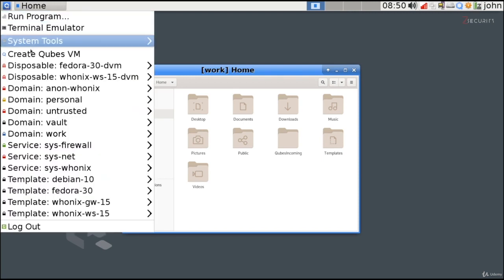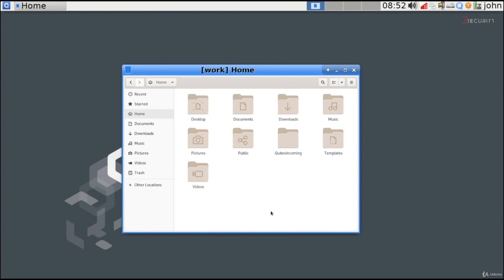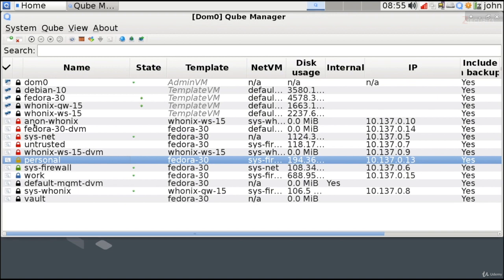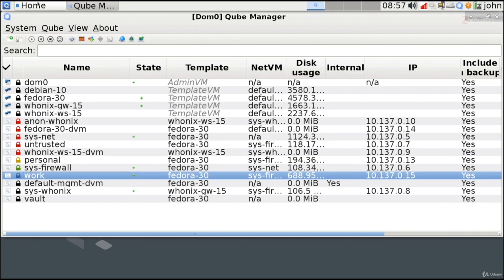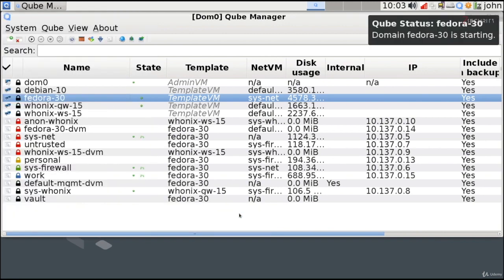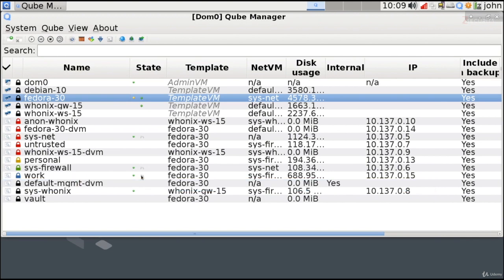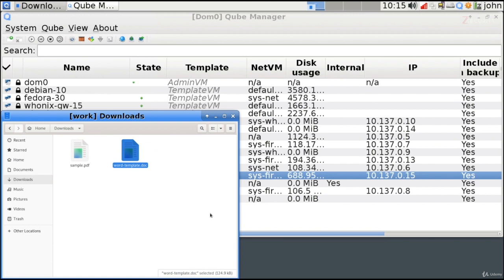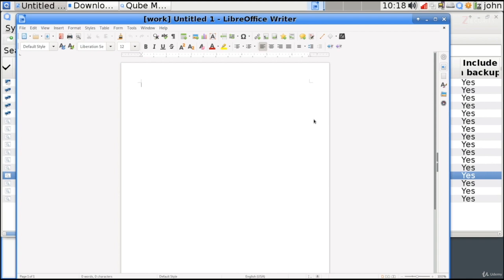Installing Software to Specific Domains